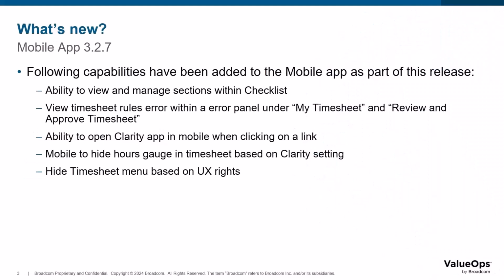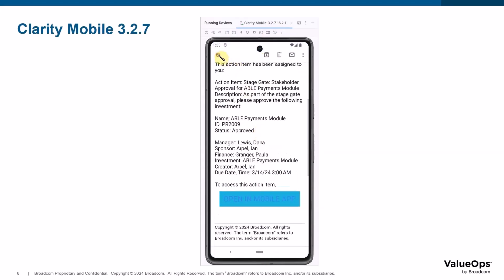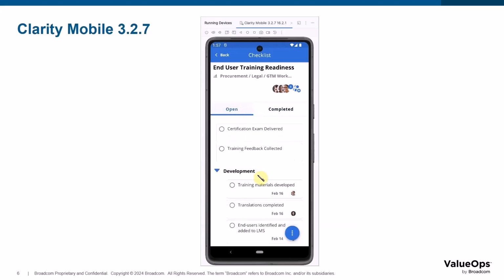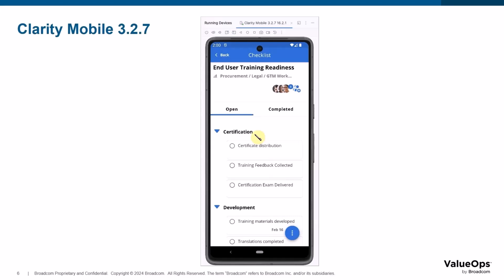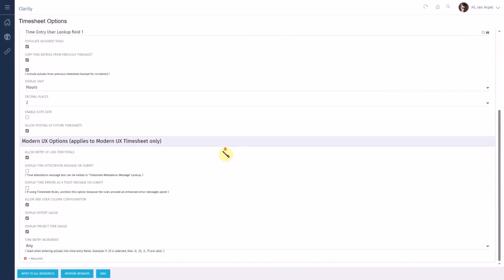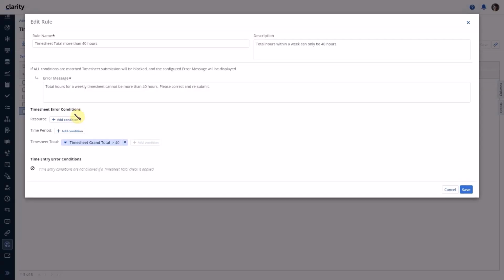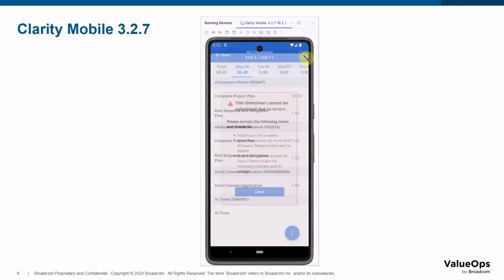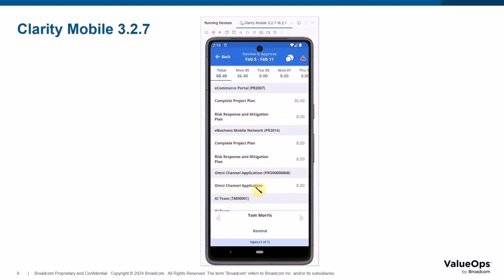Clarity Mobile App 3.2.7